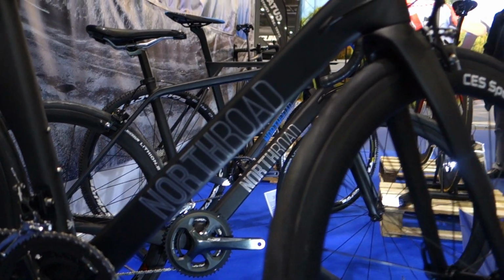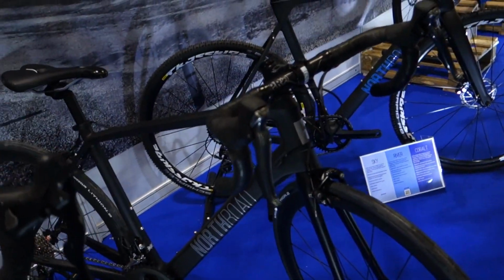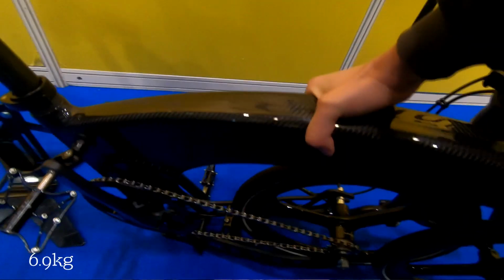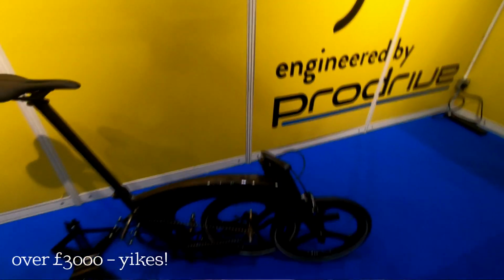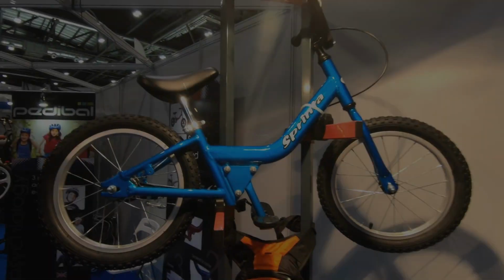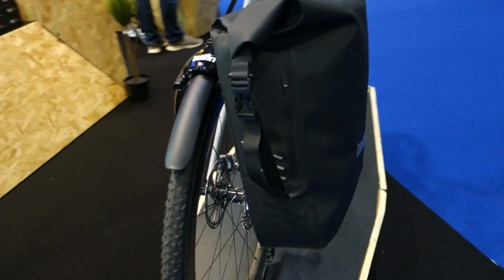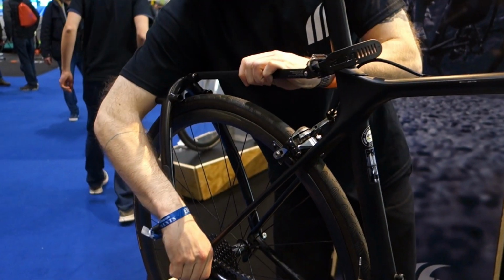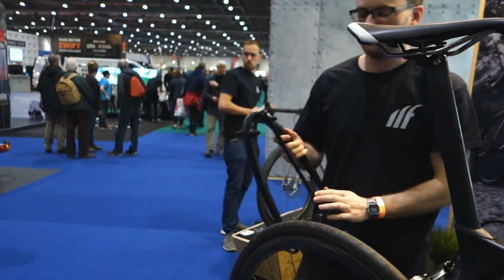London Bike Show 2018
This was my first visit to a bike show, there were a lot of bikes, bikes you can't ride.  Watch and see what the London Bike Show is all about.

Vlog Camera: * wireless mic
Shotgun Mic: *
Pixel 2: *

📰 Sign Up for the One Less Car Newsletter here to be the first to find out about live Q&A's, contests, outlet sales, as well as tips and information to make sure you enjoy your ride

**LINKS TO THE ONE LESS CAR SHOP, thank you for your support. 💗💗💗